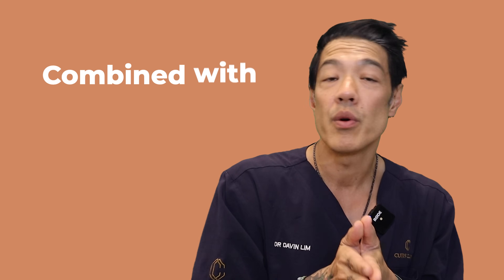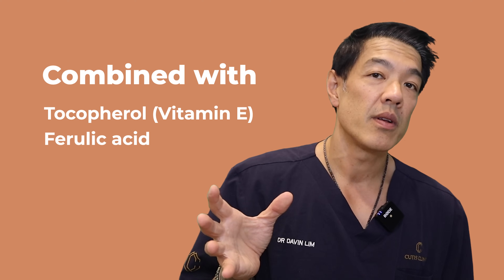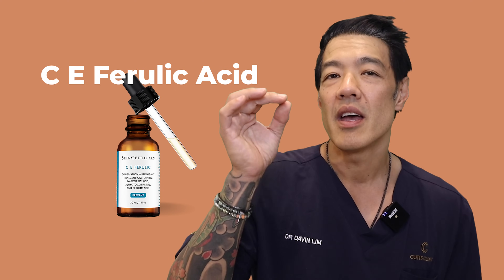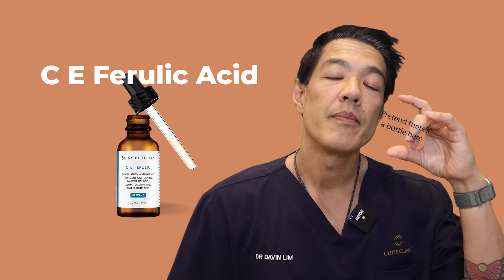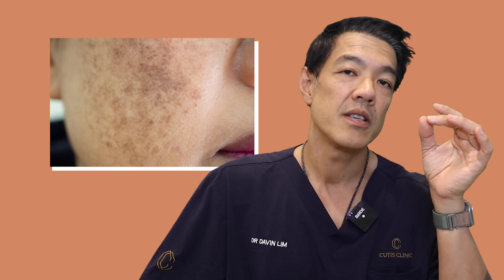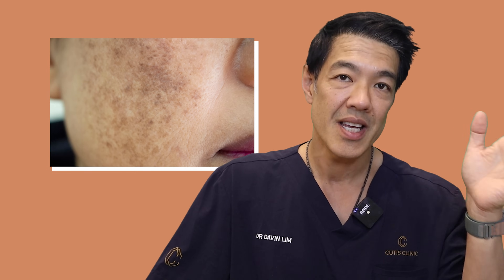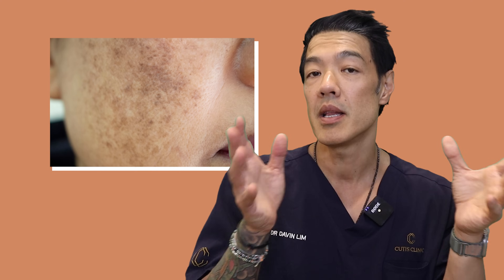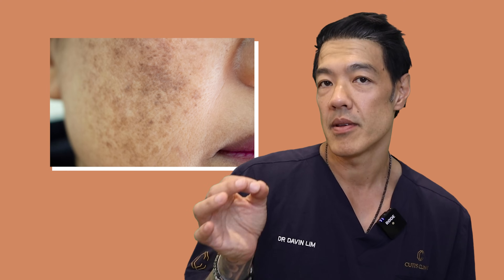How to use Vitamin C like a Dermatologist | Dr Davin Lim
Here's a link to where you can find that C E Ferulic acid
CE Ferulic is a vitamin C serum formulated with 15% L-ascorbic acid to combine its powerful antioxidant benefits with vitamin E (1%) and 0.5% ferulic acid for advanced environmental protection and visible anti-ageing benefits.
What is vitamin C & why is it great as part of your skincare routine?
Vitamin C, also known as ascorbic acid, is a powerful antioxidant that can provide many benefits for the skin when applied topically.

Collagen synthesis:
Vitamin C is essential for the production of collagen, a protein that gives skin its structure and elasticity. By promoting collagen synthesis, vitamin C can help to improve the skin’s firmness, reduce the appearance of fine lines and wrinkles, and improve overall skin texture.
Brightening:
Vitamin C is known for its ability to brighten the skin and even out skin tone. It can help to reduce the appearance of age spots, hyperpigmentation, and other types of discoloration.
Sun protection:
Vitamin C can help to protect the skin from damage caused by UV rays and environmental toxins. It can also help to repair skin damage caused by sun exposure.
Anti-inflammatory:
Vitamin C has anti-inflammatory properties that can help to reduce redness and inflammation associated with ageing skin, acne and other skin conditions.
Antioxidant properties:
Vitamin C neutralises free radicals, molecules that can damage cells and contribute to ageing. By neutralising free radicals, vitamin C can help to protect the skin from damage and promote healthy ageing.
It’s important to note that Vitamin C can be unstable and can easily be degraded by light and air. It’s recommended to use Vitamin C products that are packaged in airtight, opaque containers to protect the Vitamin C from light and air. Also, it’s best to use a product with a pH close to the pH of the skin, to ensure optimal absorption and effectiveness.